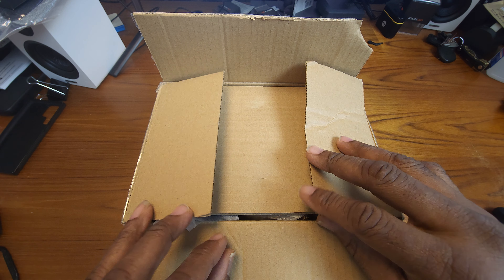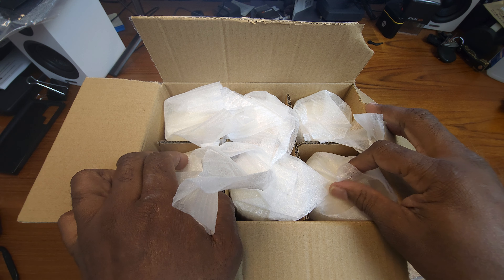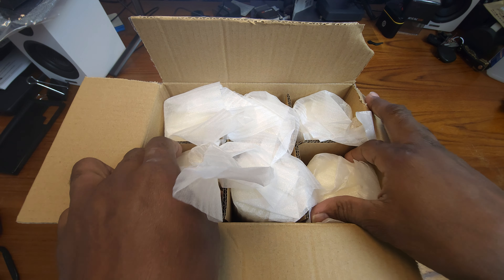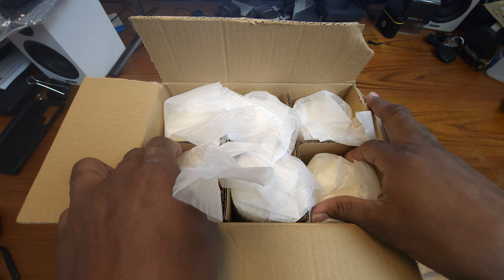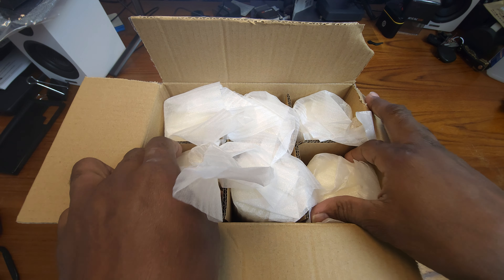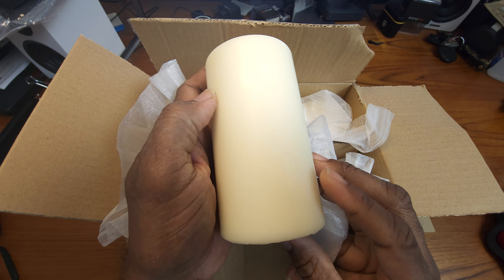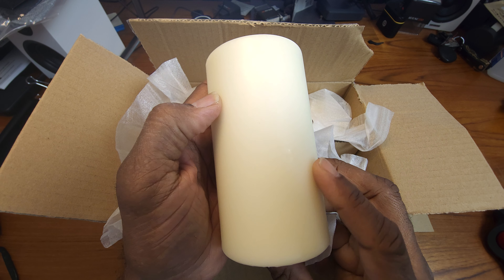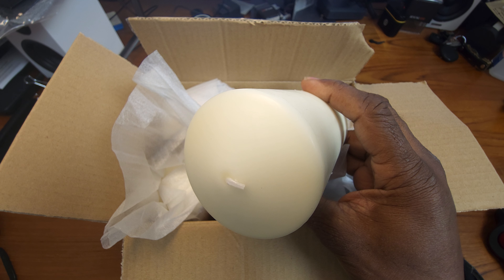Stonebriar Unscented Ivory Pillar Candle Set Review